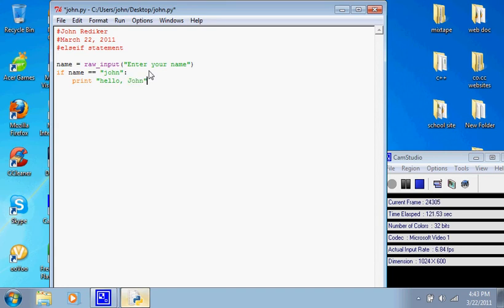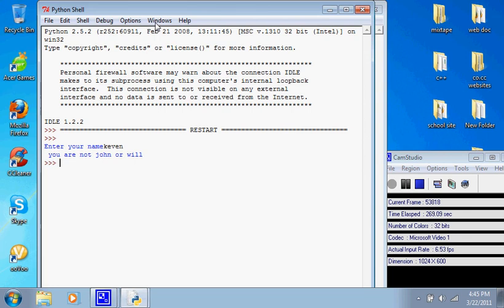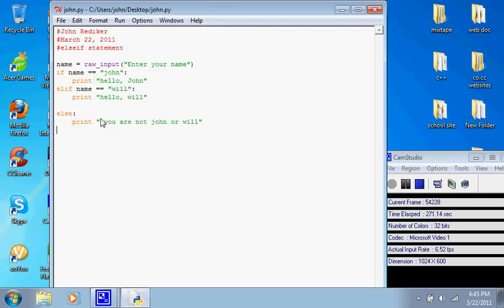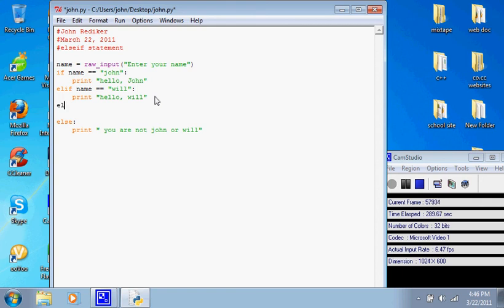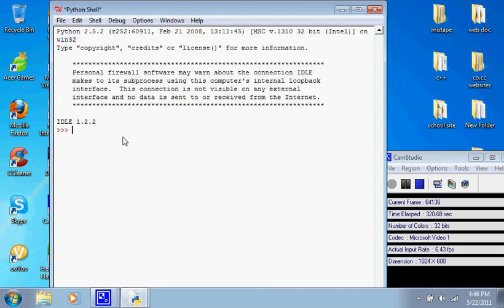Python 4 else-if statement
Lesson four of the python series